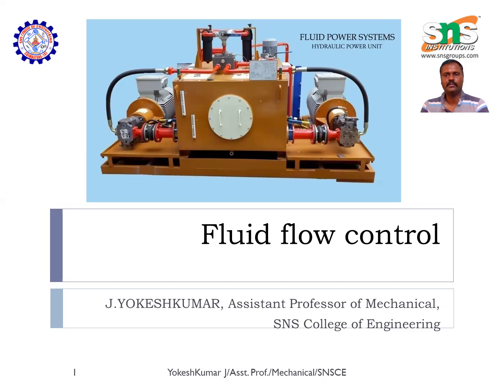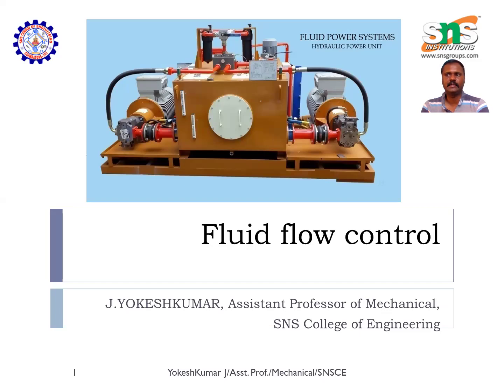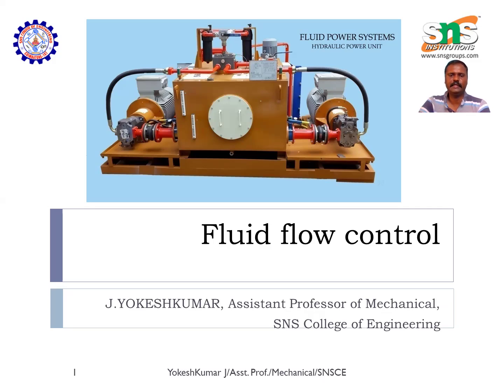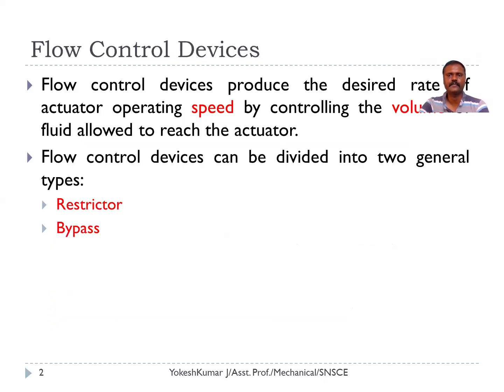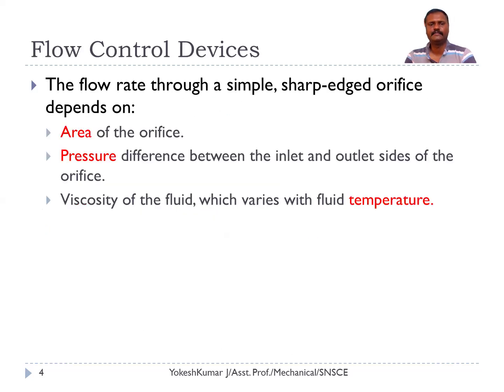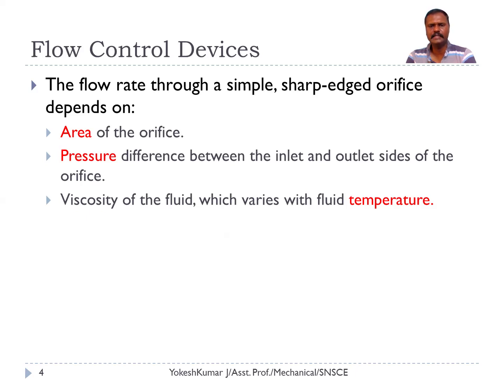Flow control | Yokeshkumar J | SNS Institutions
This video explains basics of flow control.